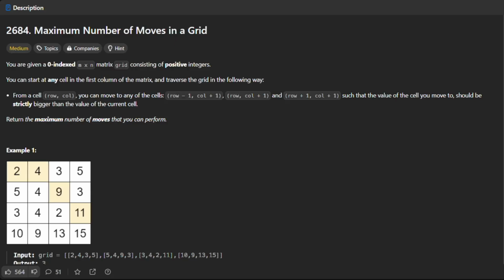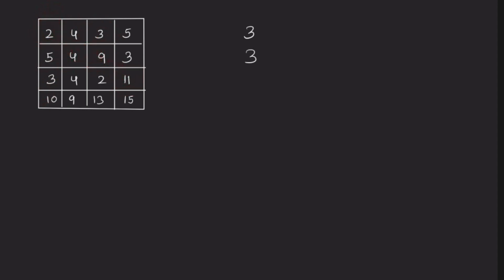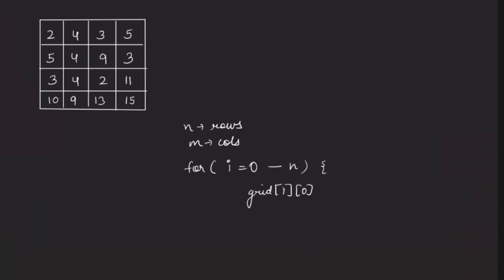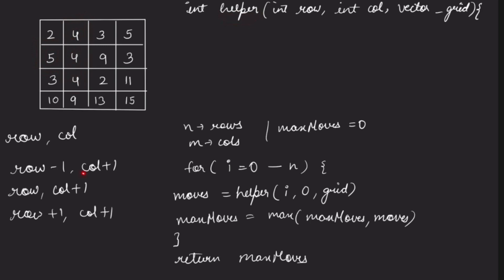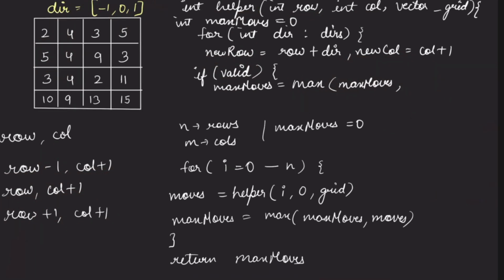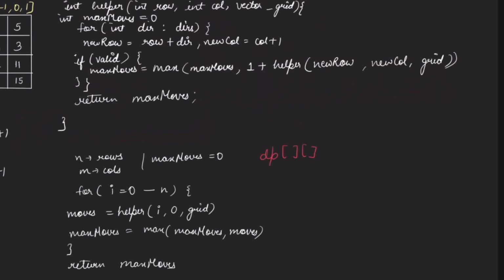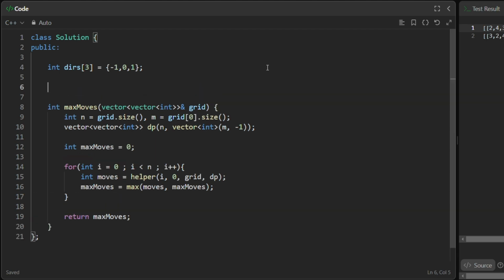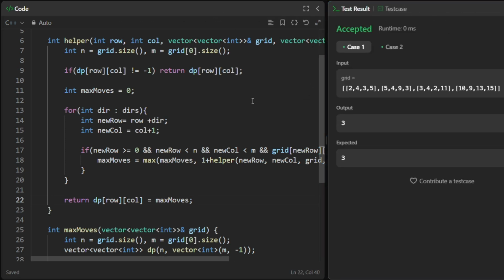Maximum Number of Moves in a Grid | Leetcode